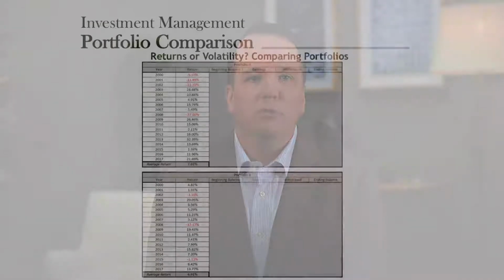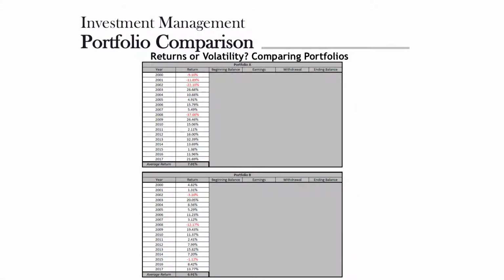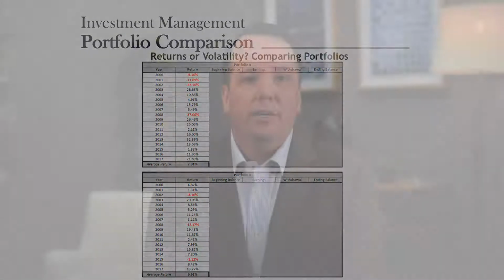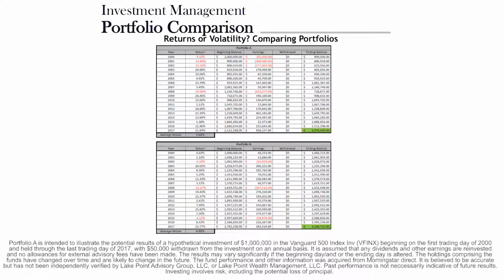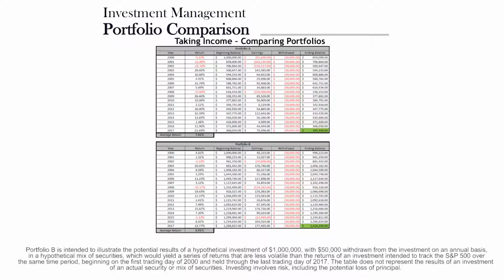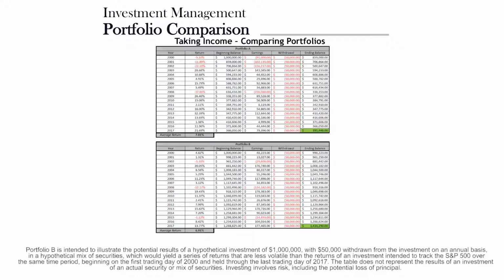Returns vs Volatility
Watch this video from Reid Johnson to learn the difference between Returns vs Volatility.